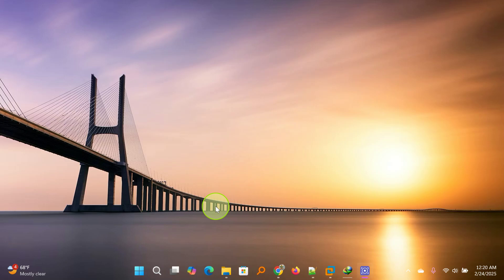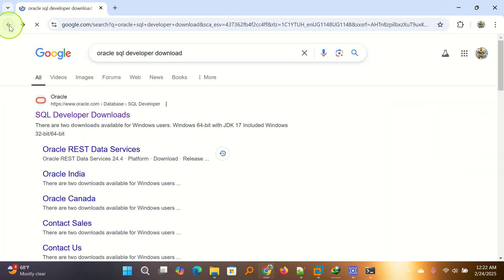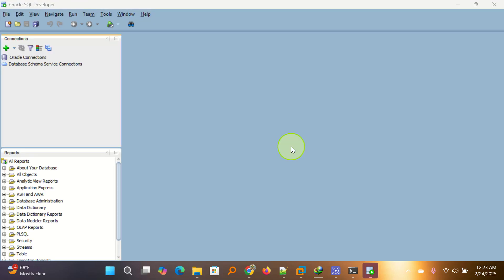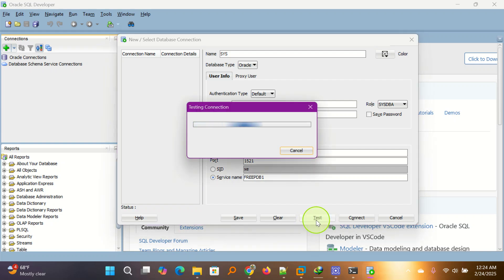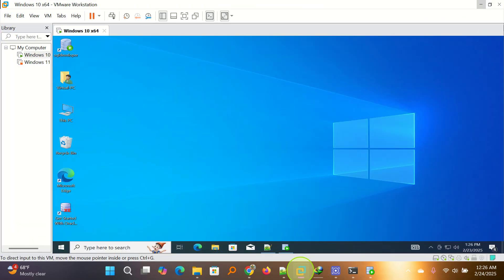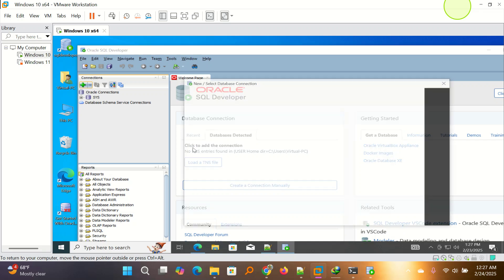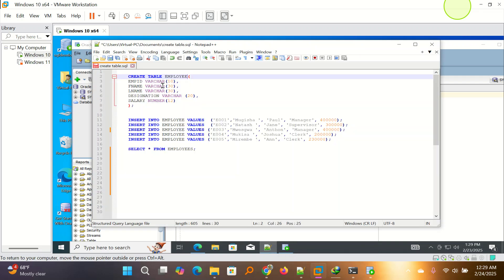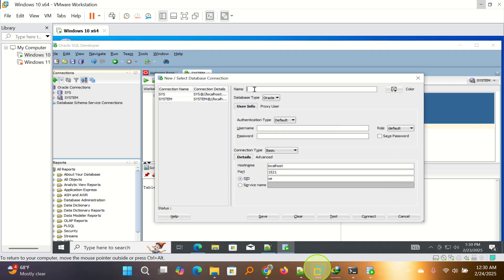How to connect Oracle SQL Developer to Oracle 9i - 23ai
Follow this video to connect oracle SQL Developer to any Oracle database version.